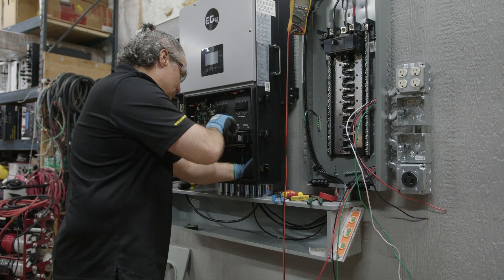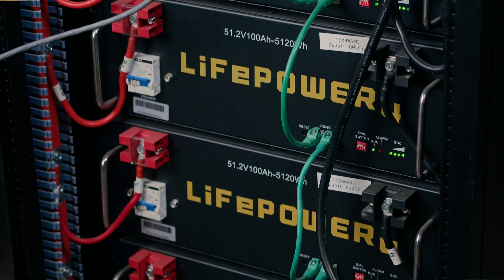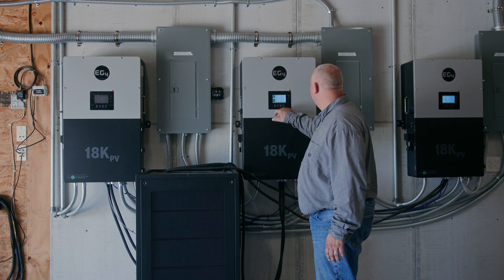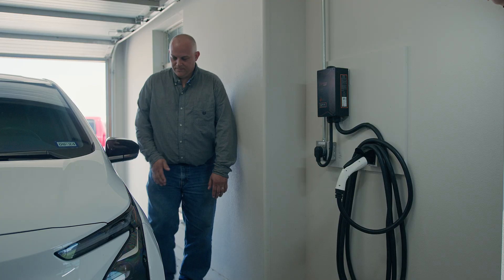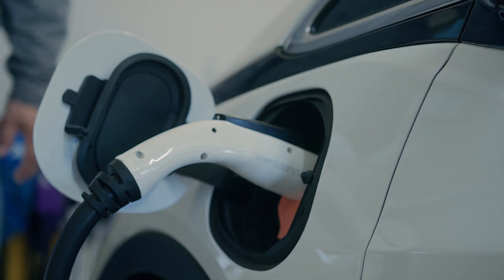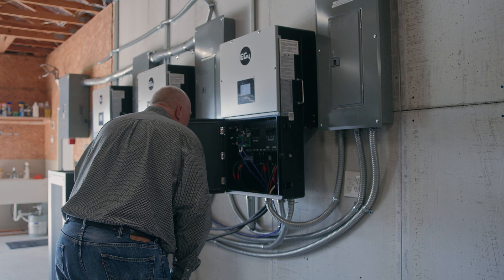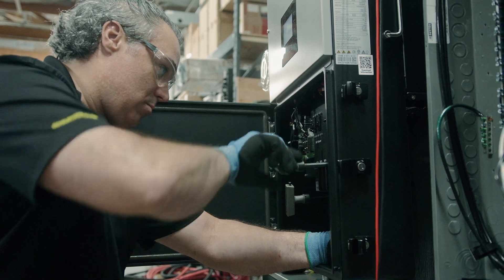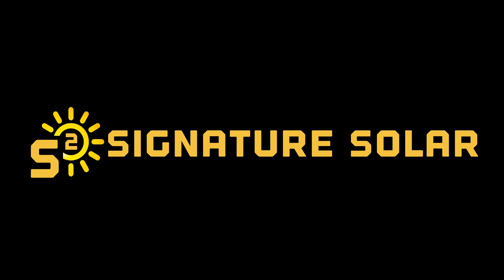EG4 18kPV Hybrid Inverter: Solar Success Story - Energy Freedom & Sustainable EV Charging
Join Bill on an incredible journey from solar enthusiast to renewable energy advocate with Signature Solar. Discover his inspiring solar success story, powered by the innovative EG4 18kPV Hybrid Inverter and the EG4 LifePower4 Lithium Batteries, from Signature Solar. Witness how Bill achieved energy freedom by effortlessly eliminating his electric bills while ensuring sustainable power to charge his electric vehicle (EV).

Be a part of the solar revolution with Signature Solar!